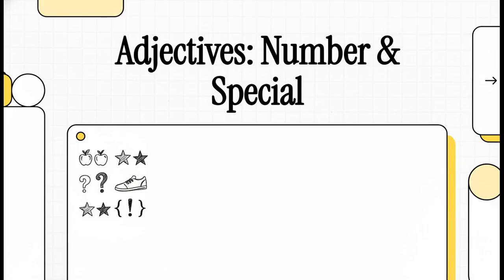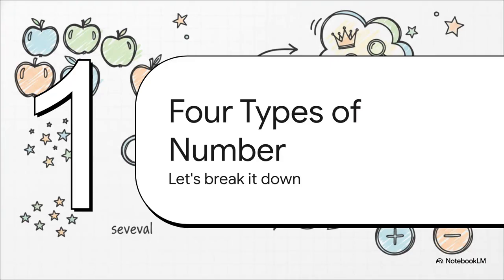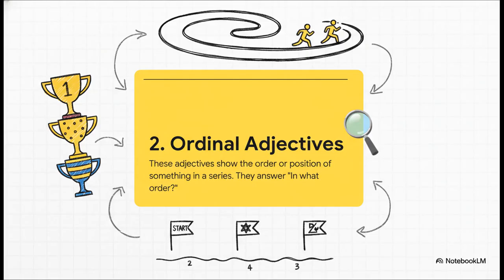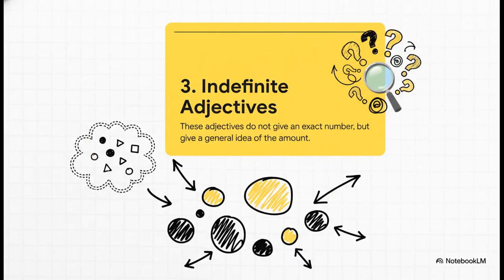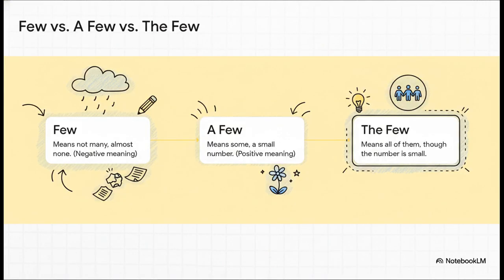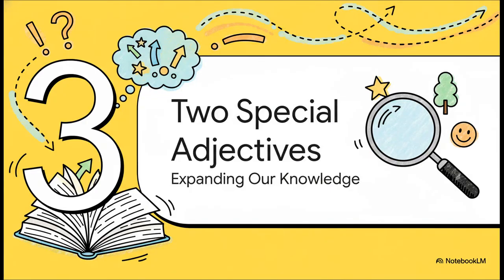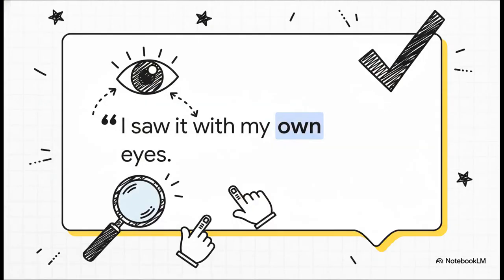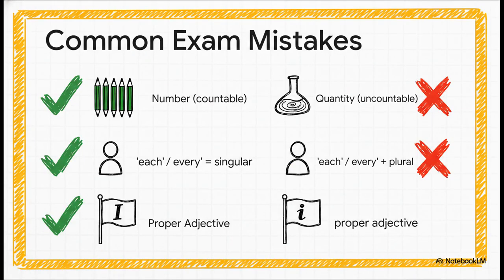Class - VII -English Grammar - Adjectives - 2.Adjectives of Number and Special Types